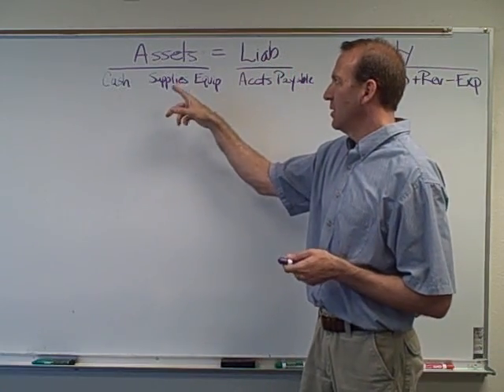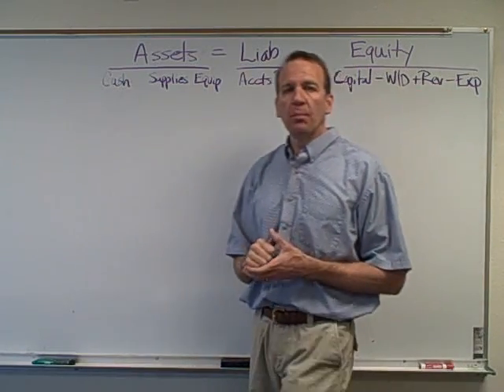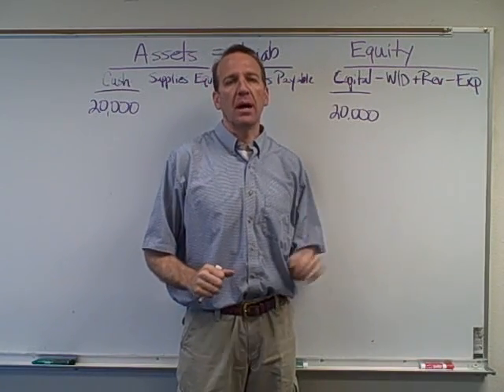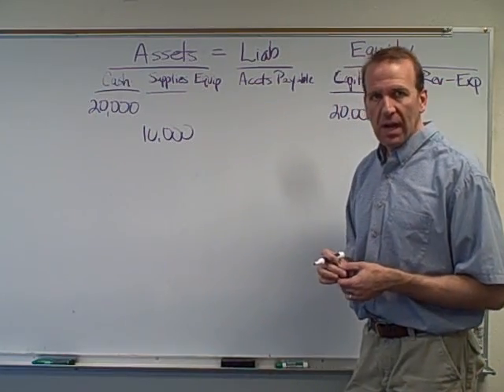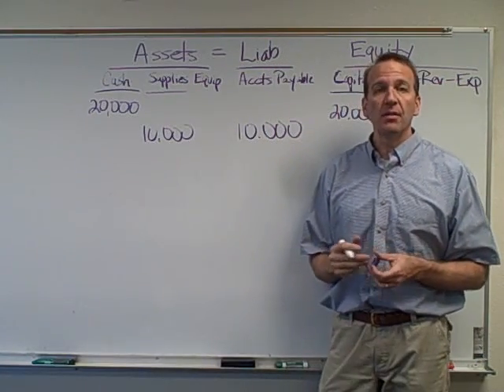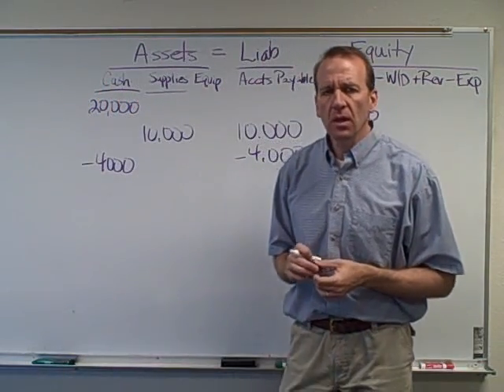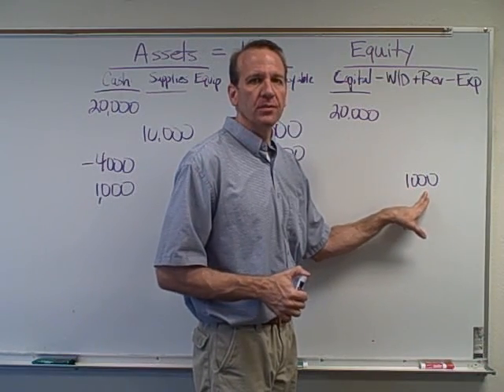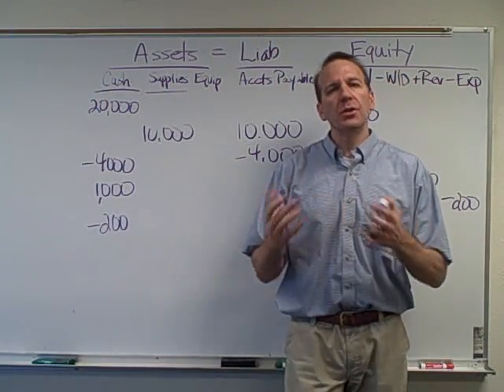Accounting Transactions - Ch. 1 Video 2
Accounting Transactions in Spreadsheet View